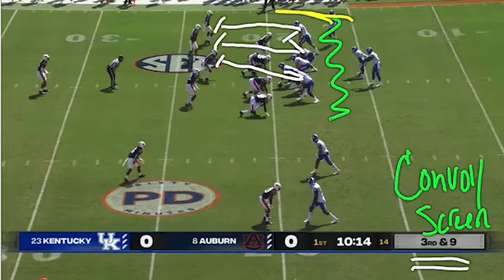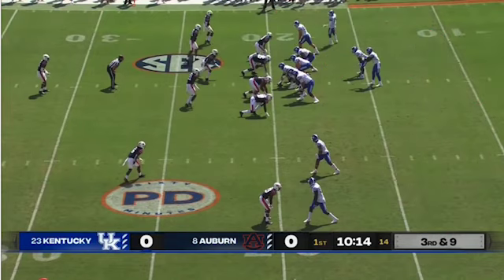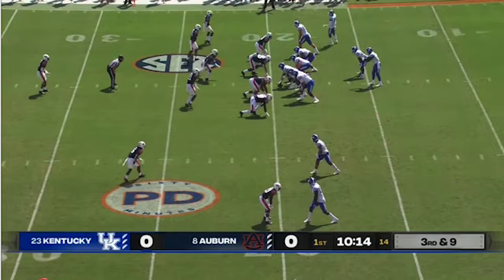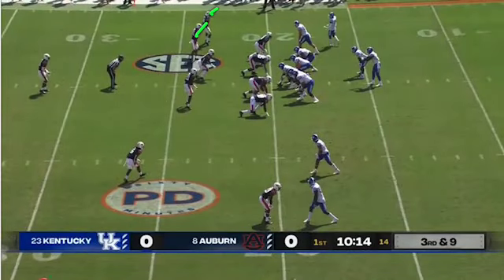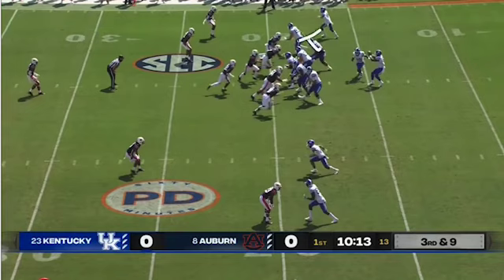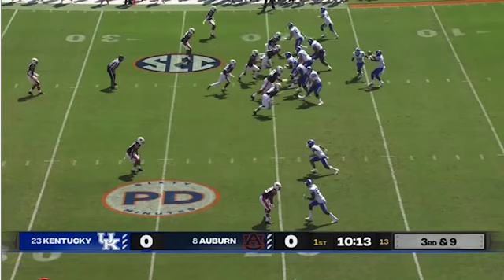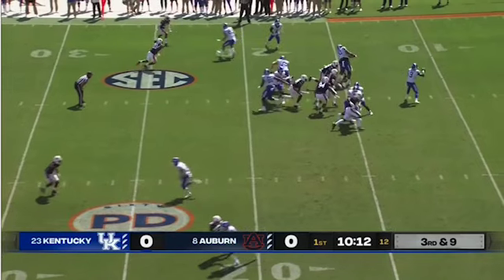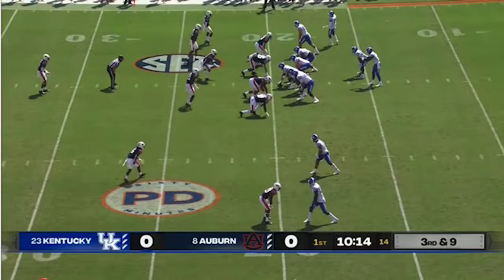Kentucky 2020: Convoy Screen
SEC StatCat draws up and discusses how convoy/jailbreak screens fit into UK's 2020 offense.